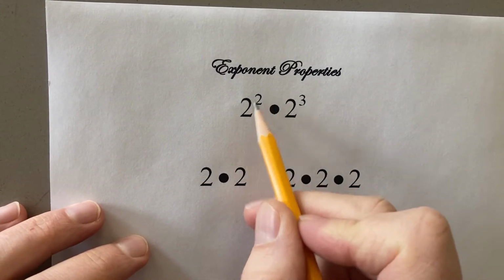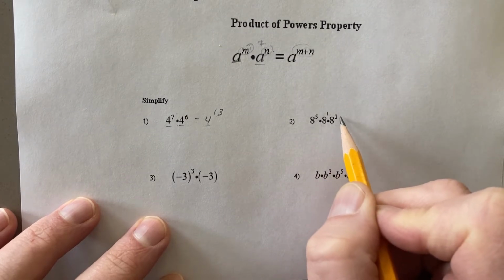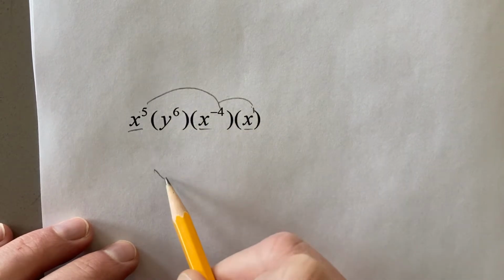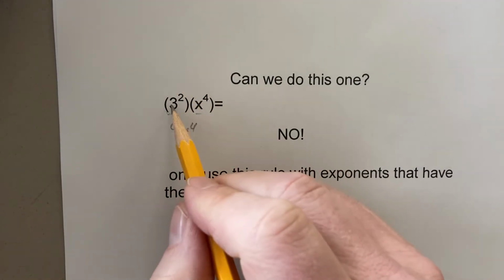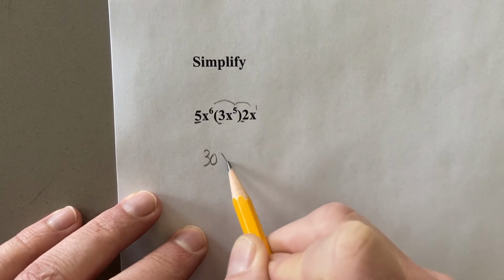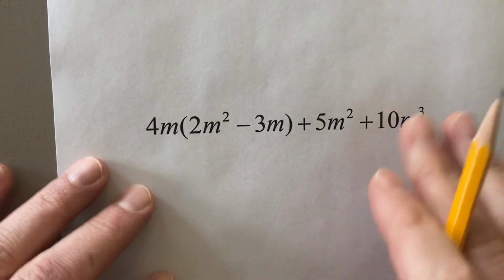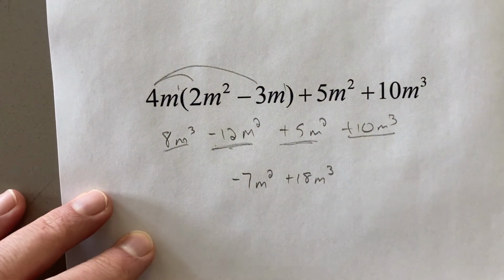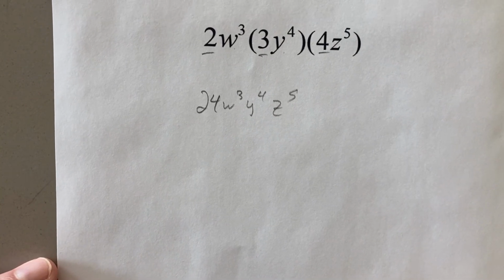Multiplying exponent rules lesson